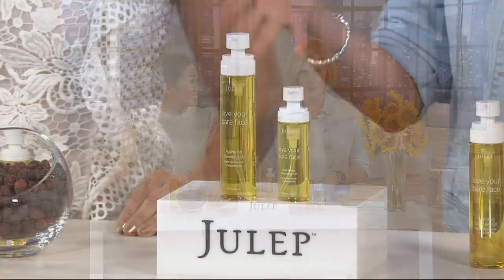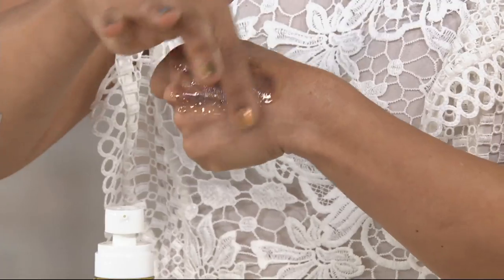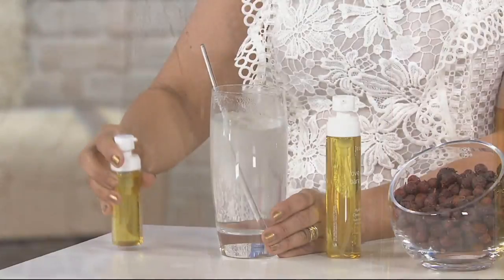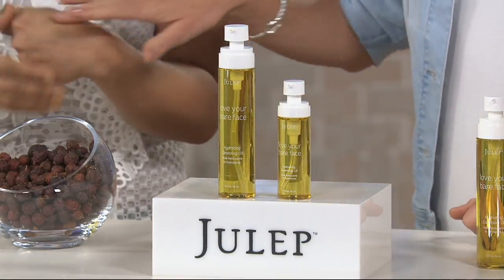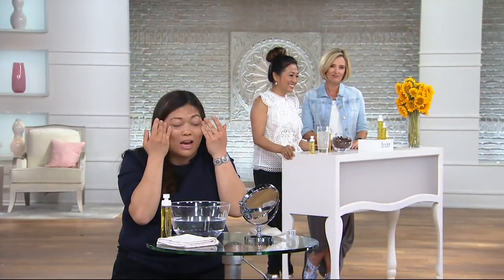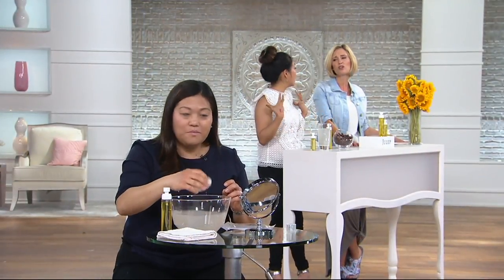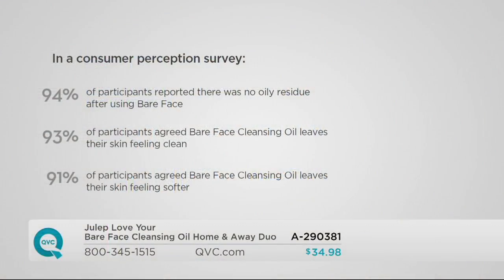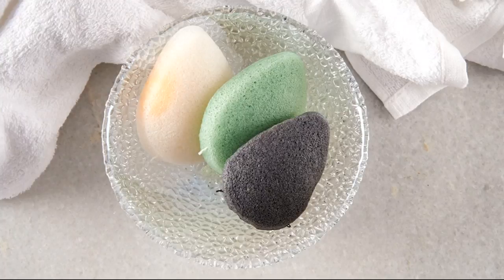Julep Love Your Bare Face Cleansing Oil Home & Away Duo on QVC